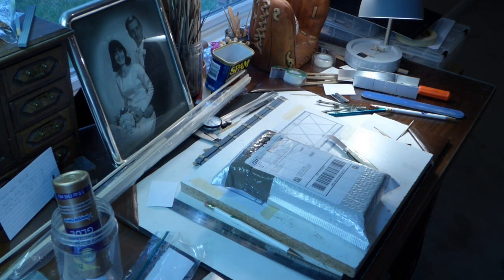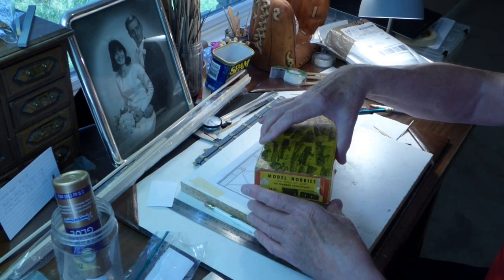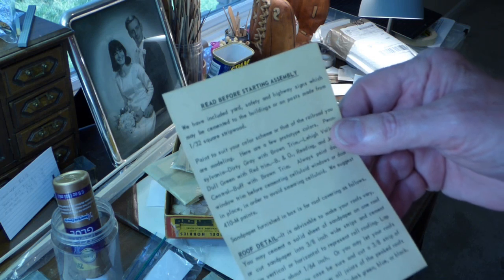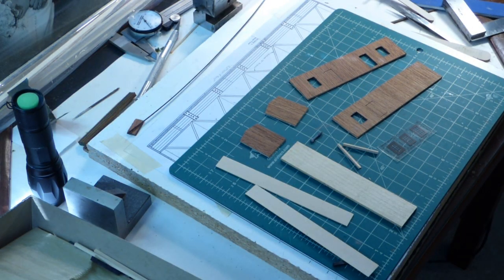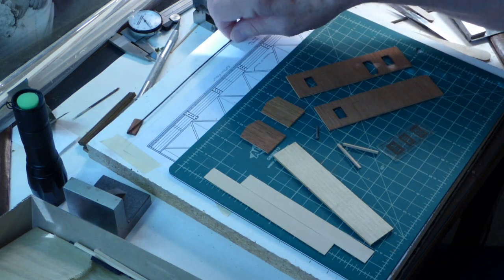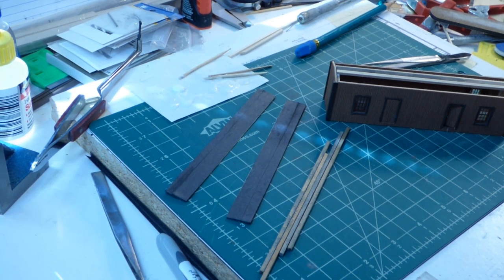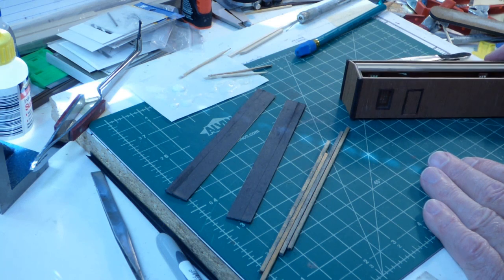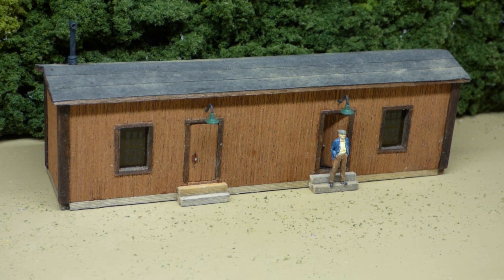Building A 66 Year Old Kit By Model Hobbies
Continuing my summer trend of building old kits, we will assemble an Inspector's Shanty made by a long gone manufacturer - Model Hobbies.  The kit is based on a shanty used by the Reading Railroad and was a re-purposed wood sheathed box car.  Enjoy!